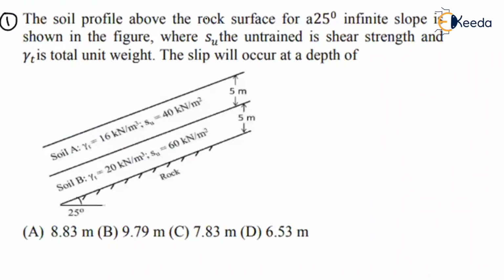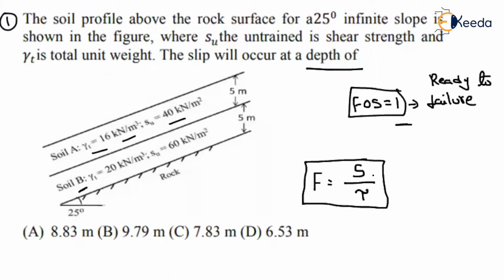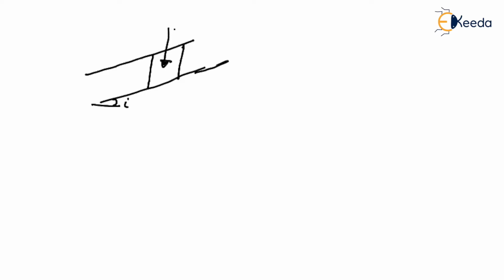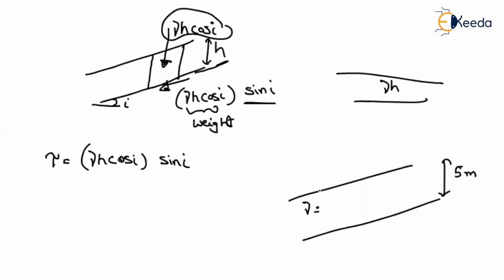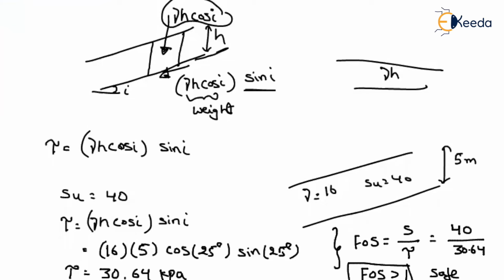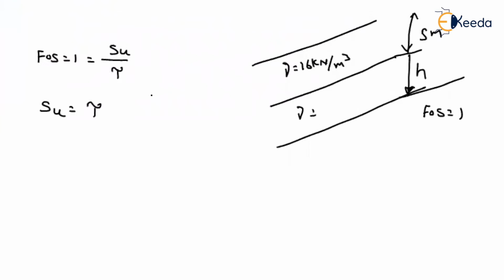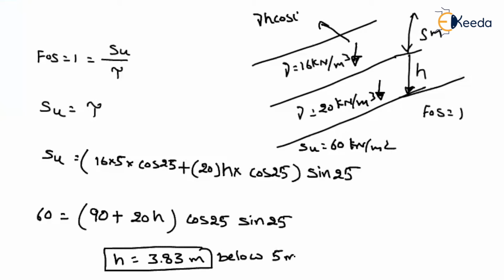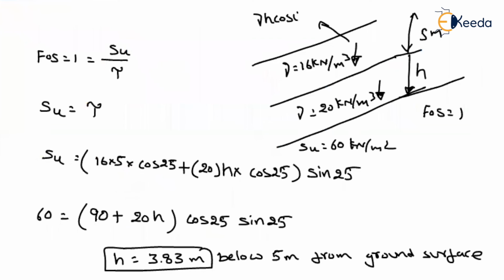Numerical 1 Stability of Slopes